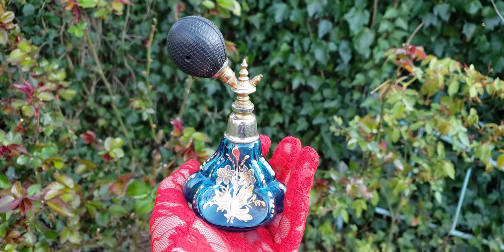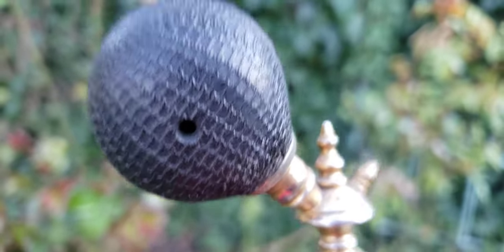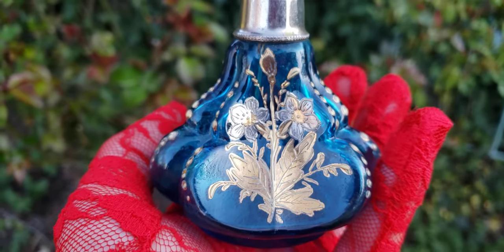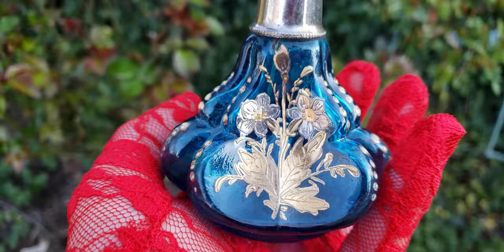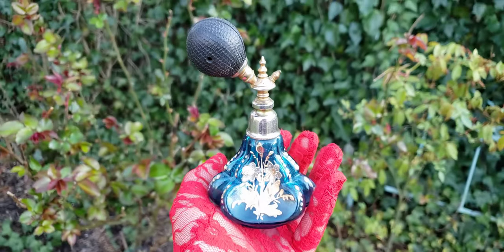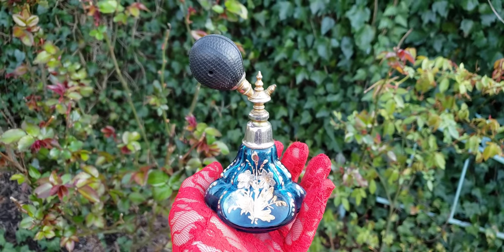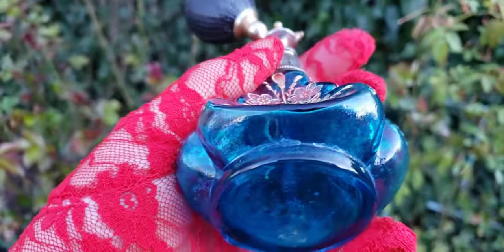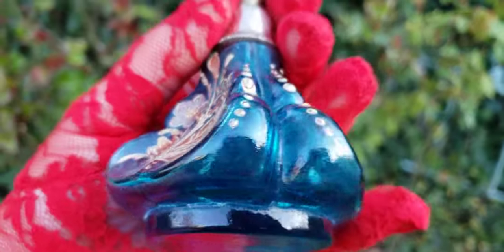Antique Bohemian Moser Style Perfume Atomizer Bottle By Bruder Rachmann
This antique Bohemian atomizer perfume bottle is circa 189's-1908